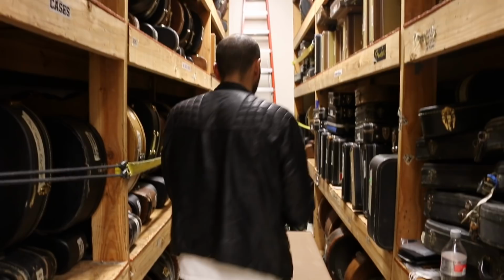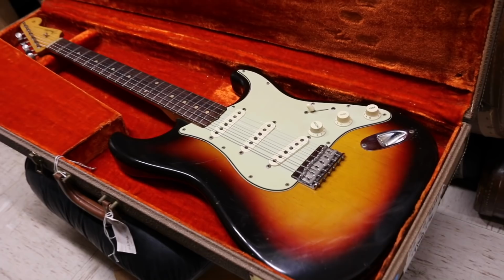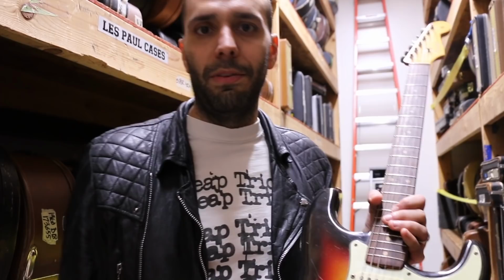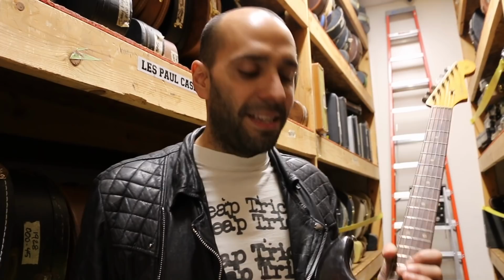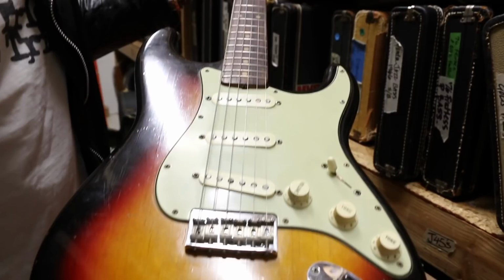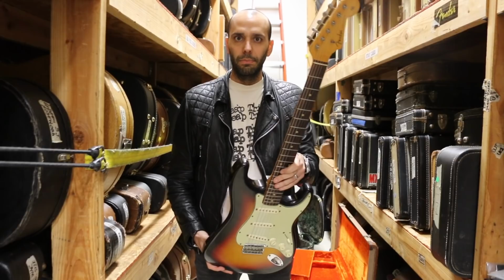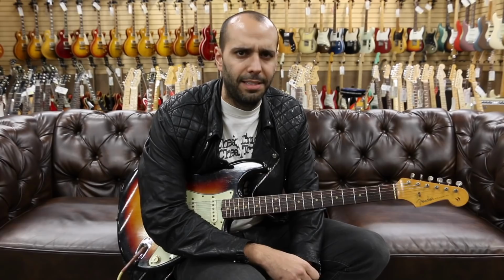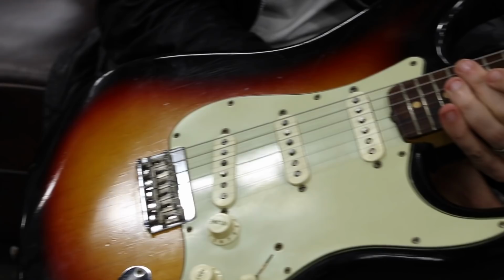Guitar of the Day: 1963 Fender Stratocaster | Norman's Rare Guitars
First Straturday Episode of 2019!!! GuitarOfTheDay: 1963 Fender Stratocaster Hardtail in Original 3 Color Sunburst finish here at NormansRareGuitars! So what do you guys think?

Rules:
2. Name the make and model of all 5 guitars from that week's Guitar of the Day episodes and include the setlist for each episode, including song title and artist.
3. Full name.
4. Shipping Address.
5. Shirt size.